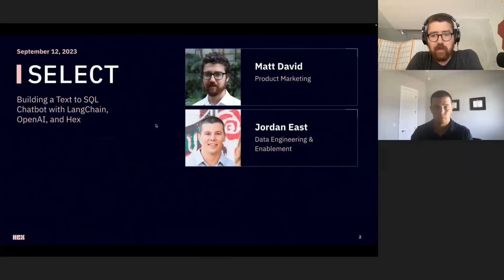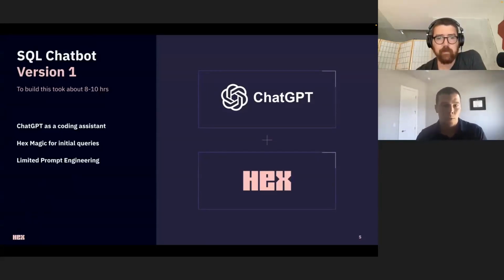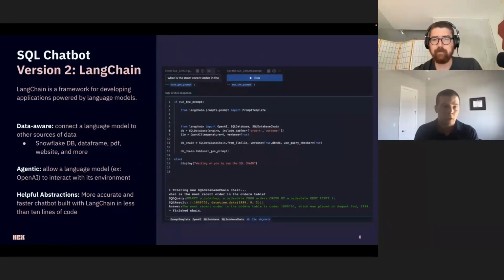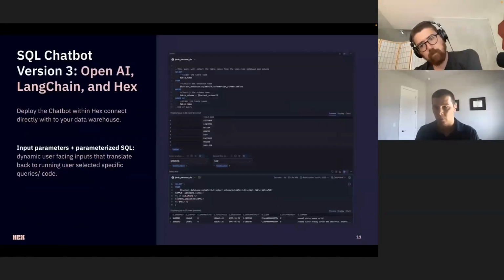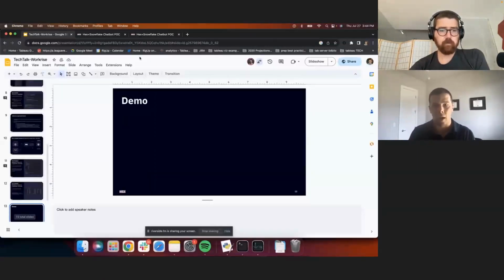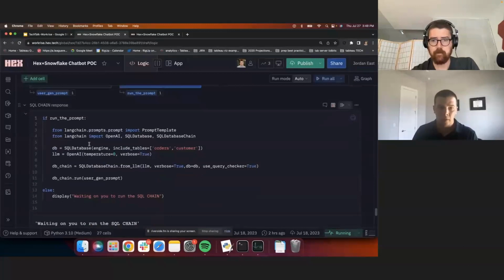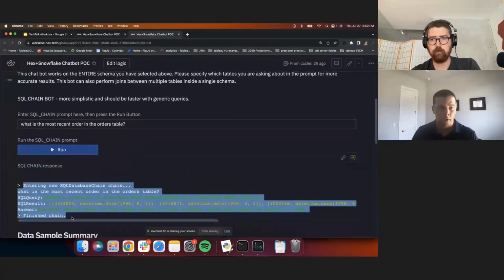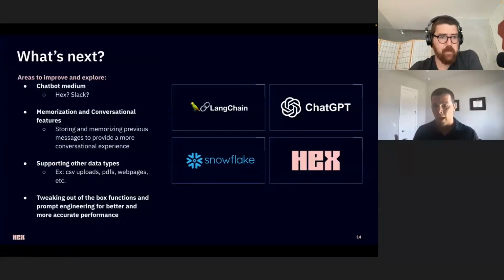Building a Text to SQL Chatbot at Workrise with OpenAI, LangChain and Hex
See how to experiment with large language models on top of your own data by leveraging ChatGPT, LangChain and Hex. See how to work with new AI technologies and packages to find the right data, speed up analytics work and empower data exploration-- while using natural language.